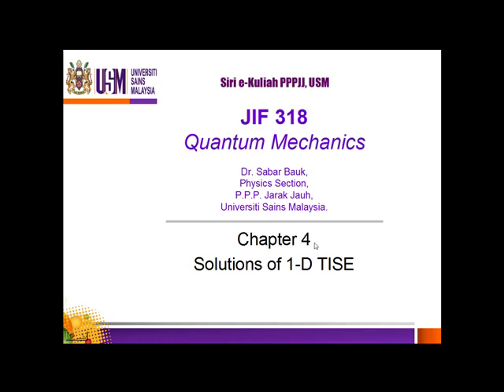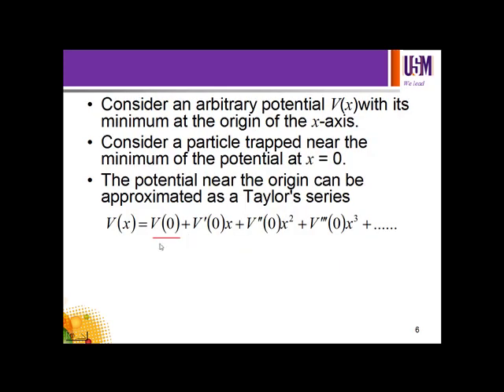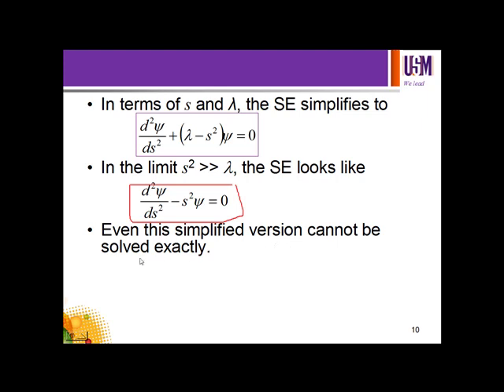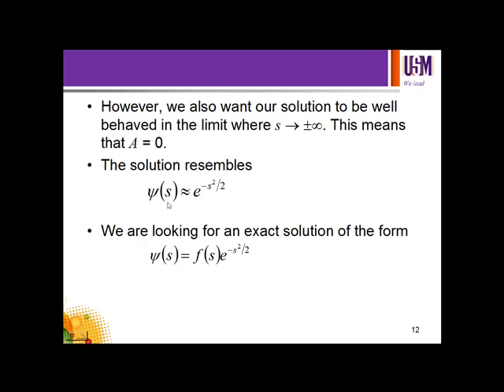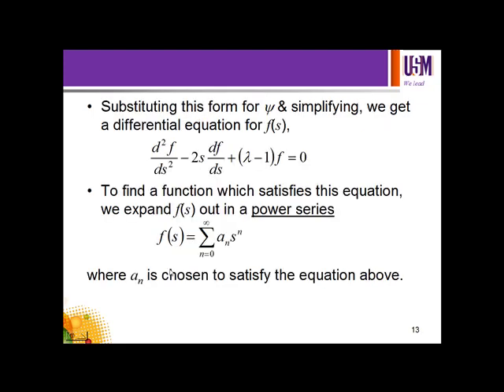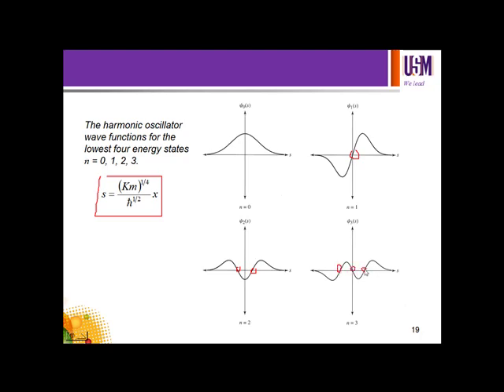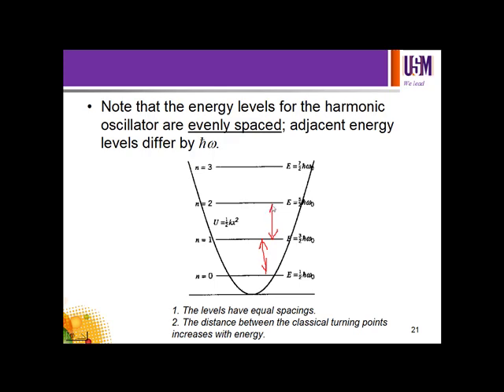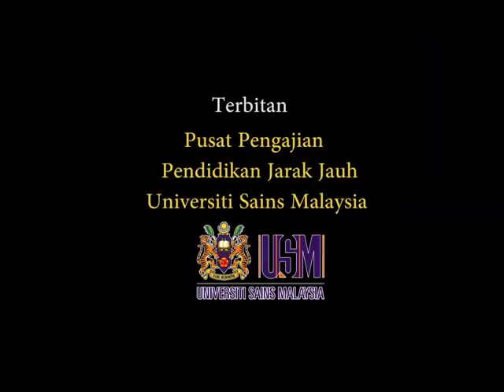Chapter 4.8 : Bound states (Harmonic oscillator potential)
JIF 318 - Quantum Mechanics